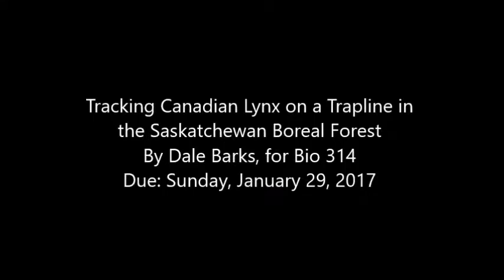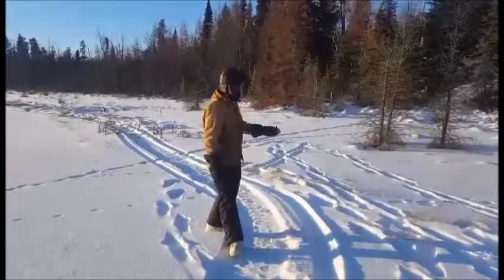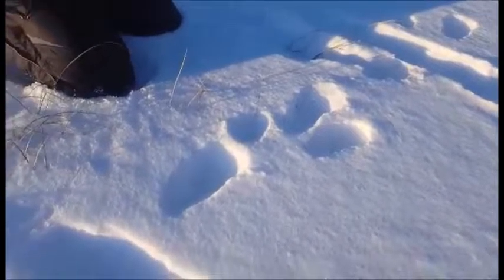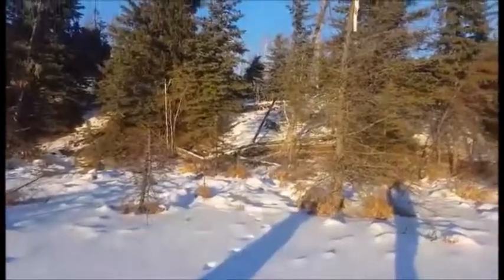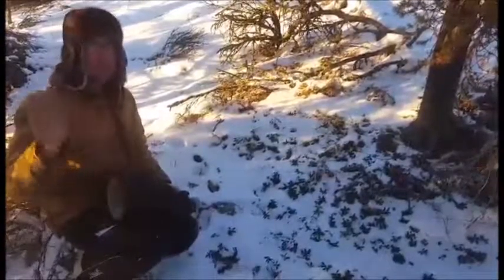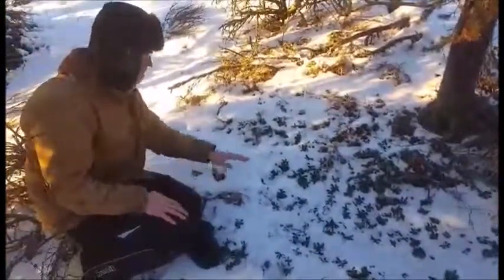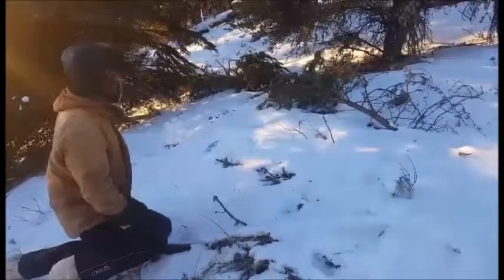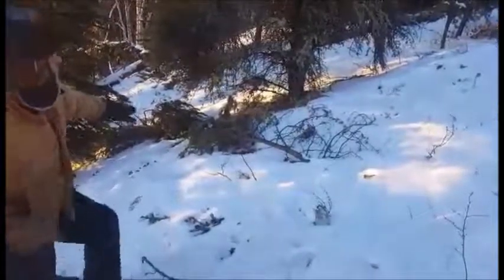Dale Barks: "Lynx Tracking"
This is my animal tracking video made for Biology 314 "Life in the North." Some manual volume adjustment may be required, as my video editor would not allow me to edit the volume of individual pieces.